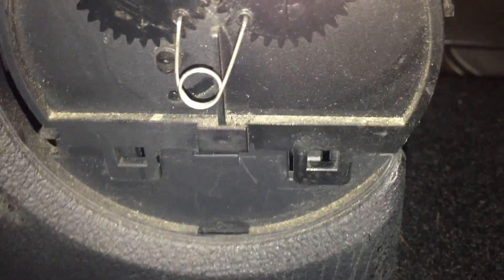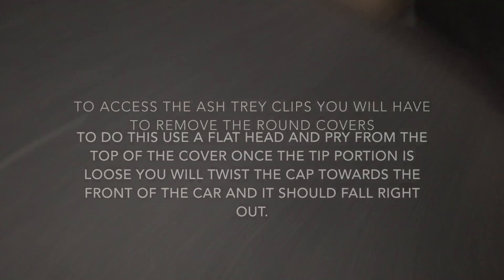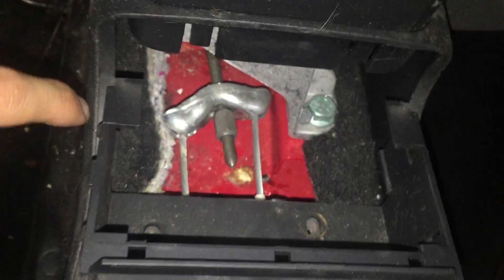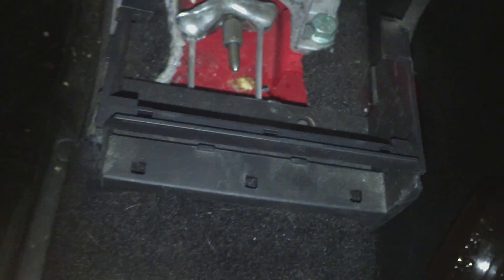DIY how to remove center console on mk4 volkswagen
This video is about how to remove center console on a vw